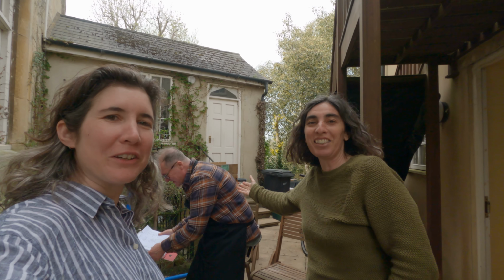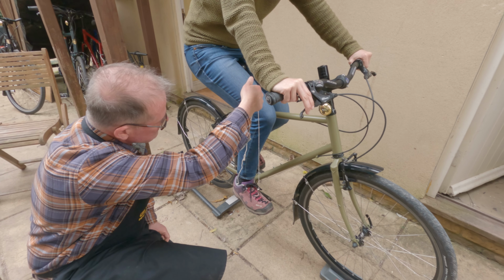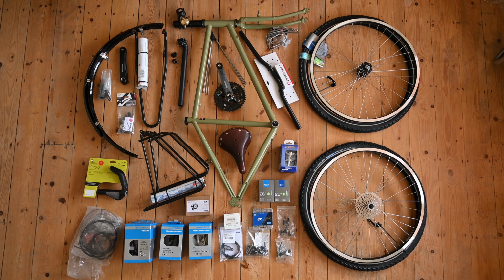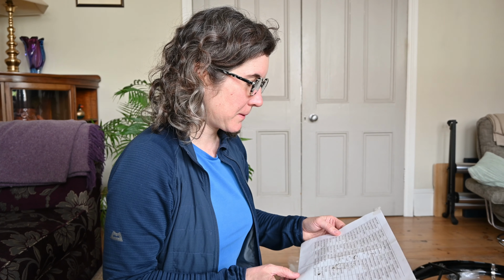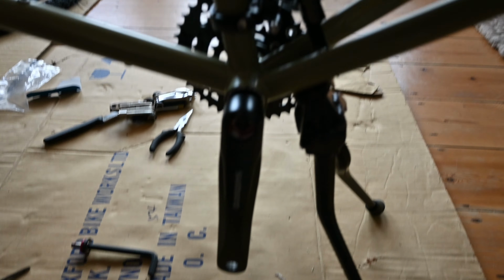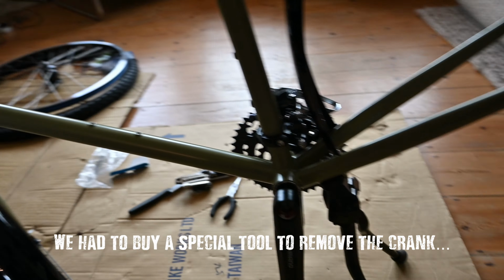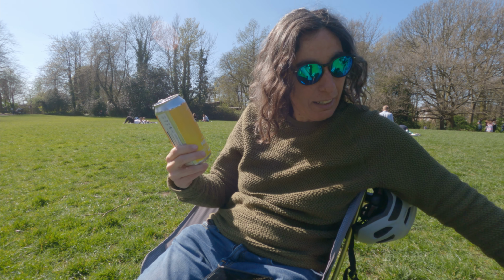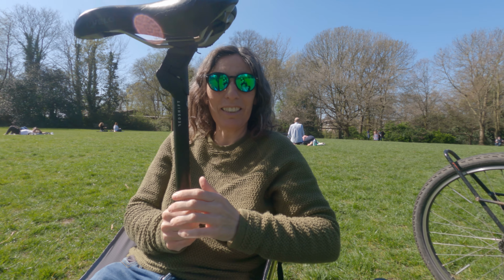How to Build a Bicycle [S4E1]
Hola Roladores y Roladoras! It's our first time building a bicycle! After months of lockdown we were finally able to travel outside of London to collect the pieces of Juana's new touring bicycle from Richard Delacour at Oxford Bike Works. We can't wait to be out on the road, continuing our travels around the world again soon. Thanks so much to Richard for his patience and advice, explaining how to build the bike, and replying to all our messages when we were stuck :-)

We’re Hannah and Juana. We met cycling in New Zealand and now we’ve joined forces to cycle and sail around the world together.